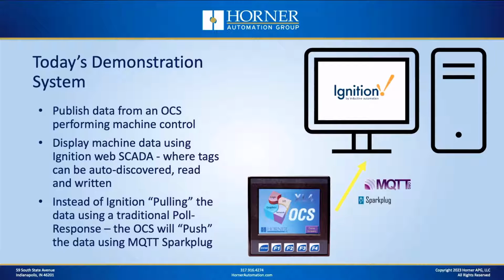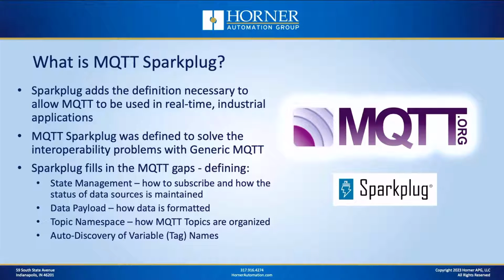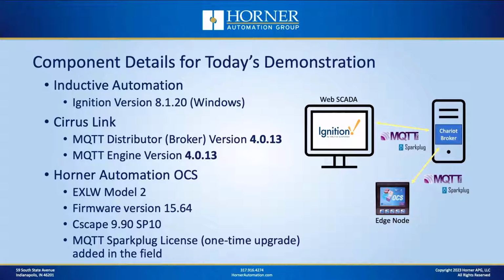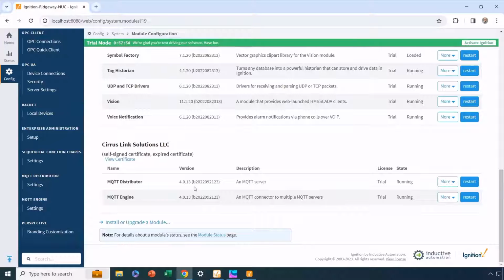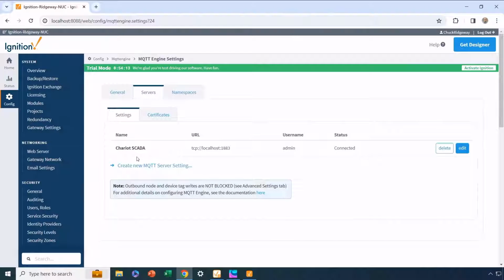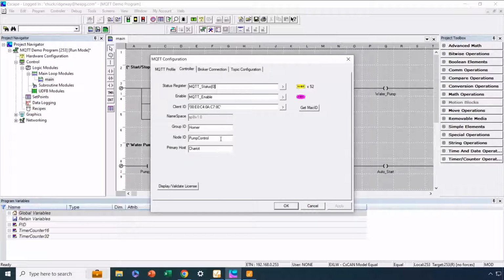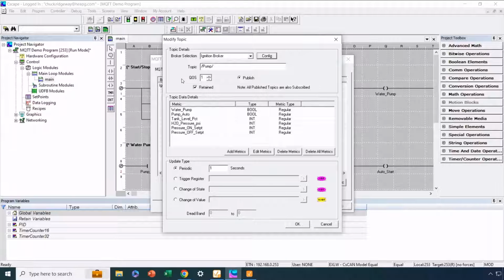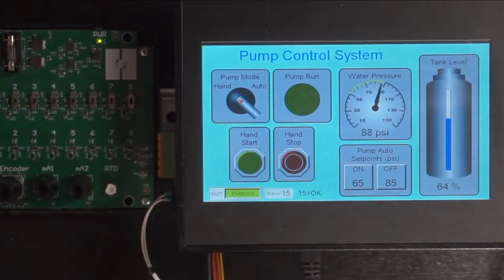Exchanging OCS data with Ignition using MQTT Sparkplug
The driving factors behind the development of MQTT Sparkplug include the emergence of web SCADA and the popularity of "push" architectures for publishing machine data. Ignition from Inductive Automation is a web SCADA solution which has embraced MQTT Sparkplug in a big way. In this Livestream we will demonstrate each step in the process of using MQTT Sparkplug to push data to (and from) Ignition.

To view the Cscape demo used in this video,

Table of Contents:
00:00 - Introduction
01:43 - Agenda
02:13 - Today's Demonstration System
03:25 - What is MQTT?
04:26 - How Does MQTT Work?
06:03 - What is MQTT Sparkplug?
07:25 - MQTT Sparkplug Components
09:29 - Review of System Components for Today's Demonstration
09:59 - Component Details for Today's Demonstration
12:20 - Which Horner OCS Models Support MQTT Sparkplug?
13:06 - DEMO - System Configuration
32:05 - Wrap-up